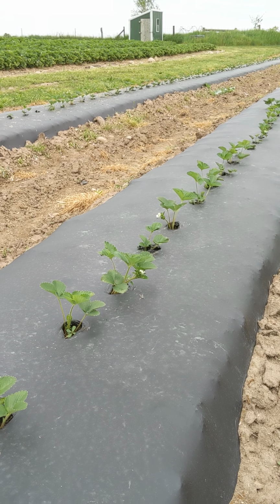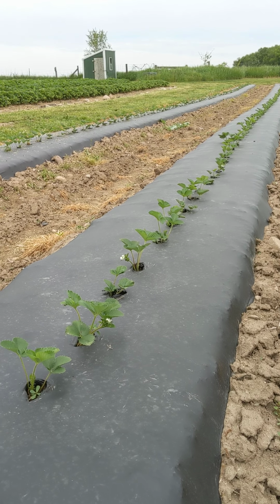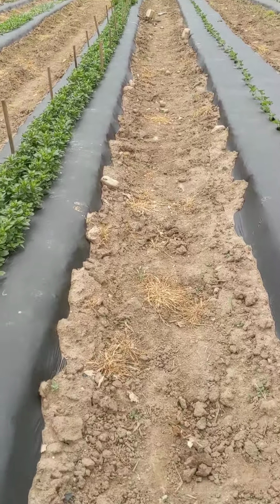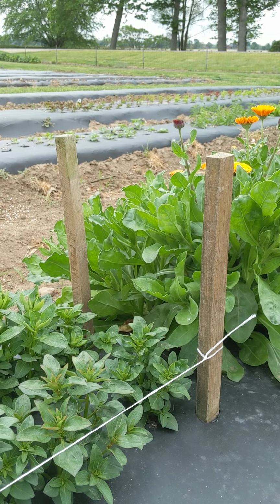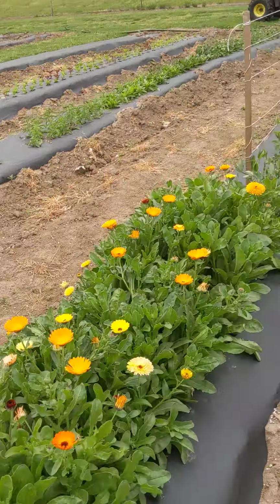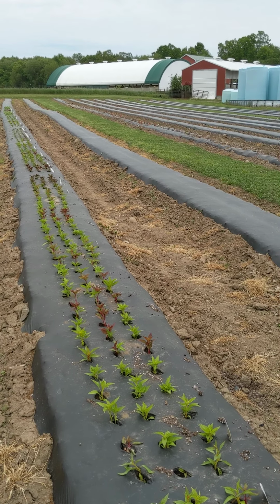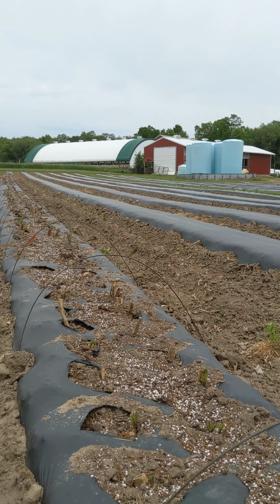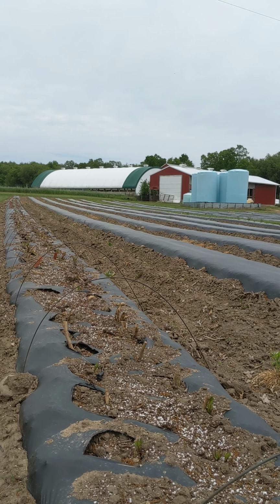Working in the Field - May 31, 2021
De-blossoming the strawberries, staking snapdragons, and other cut flowers.